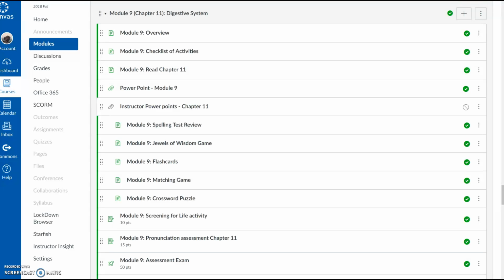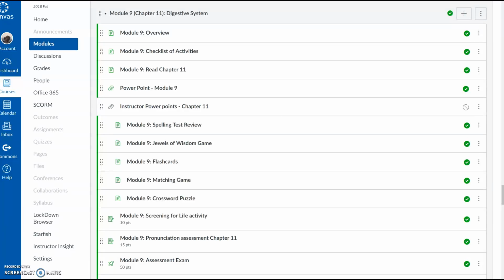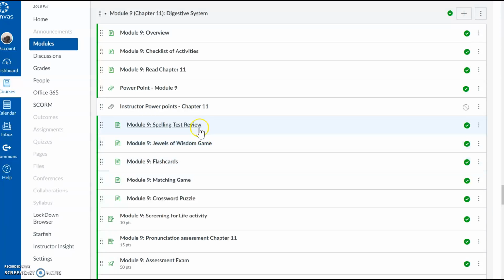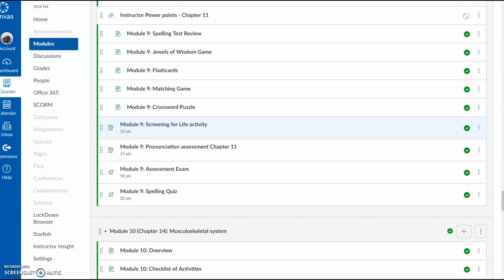module 9 med term